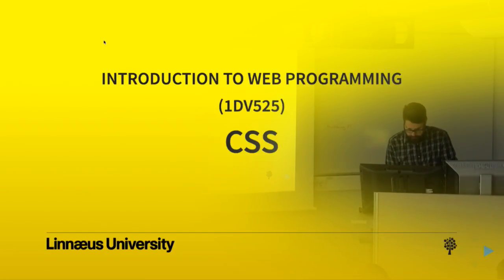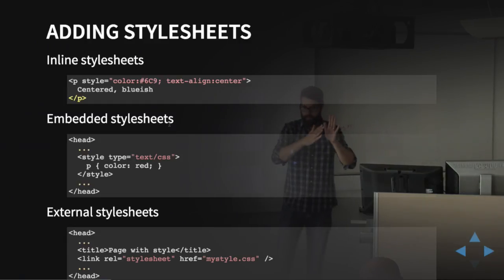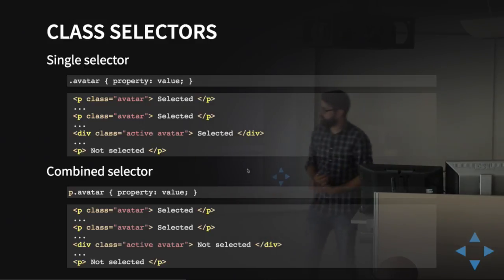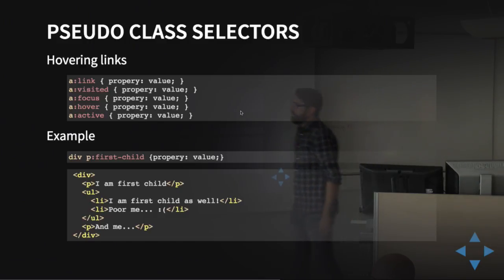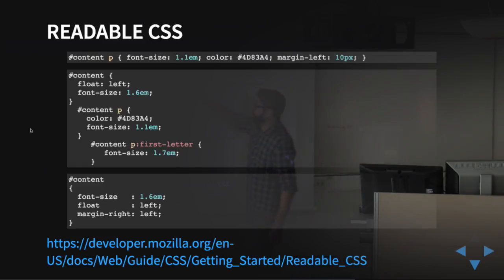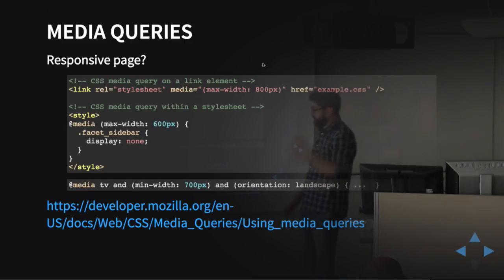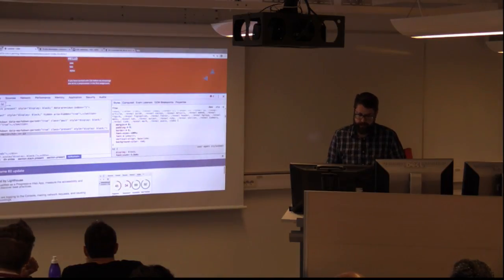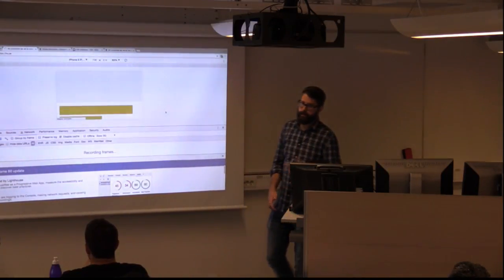Liveström från Computer Science Play 4